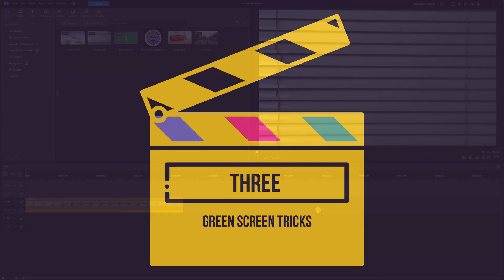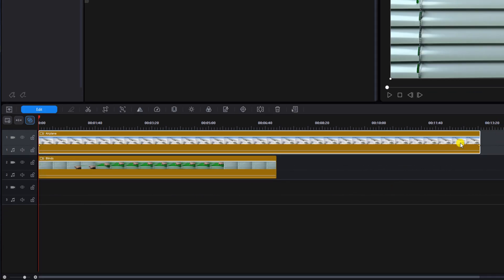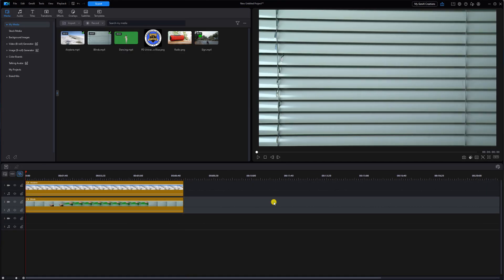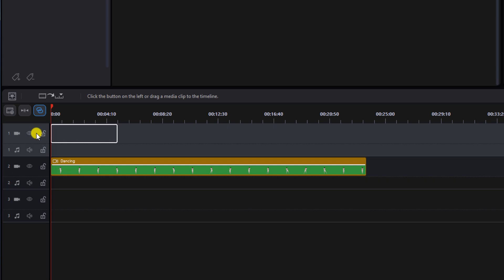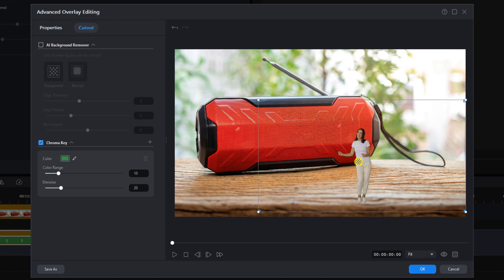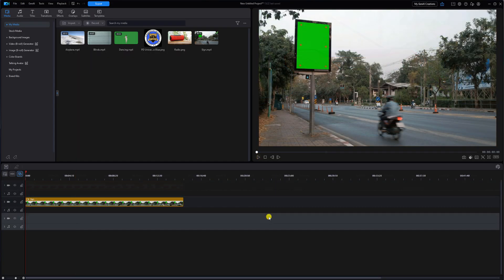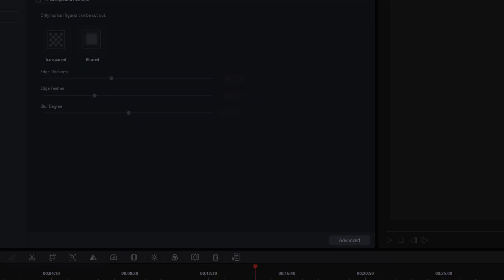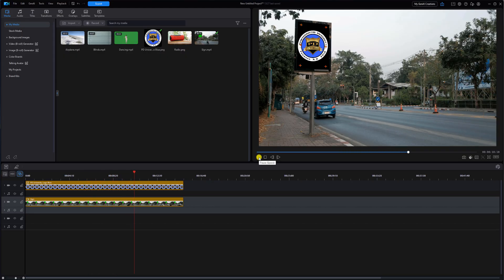3 Simple Green Screen Tricks | PowerDirector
Professional Hollywood editors use green screen footage to create amazing special effects that no one thought was possible many years ago. Luckily for us technology has come a long way and now all video editors can use PowerDirector to create some cool tricks in their videos. So today, I'm gonna show you 3 green screen tricks that you can pull off in PowerDirector 365 and PowerDirector 2026.

0:00 Intro
0:21 Peek-A-Boo Green Screen Effect
2:02 Tiny Tot Green Screen Effect
4:08 Resign the Sign Green Screen Effect

PowerDirector Plug-ins & Effects ➜
Grow Your YouTube Channel
Branding & Design for Your YouTube Channel
Other Ways to Support PowerDirector University
PowerDirector University On the Web
Title: Future Focus Version B
Composer: Joshua Mosley
Album: MusicBOX Collection 2
Publisher: Digital Juice Music, INC.